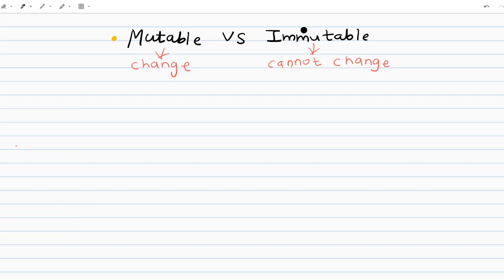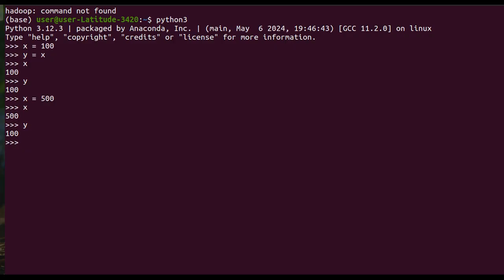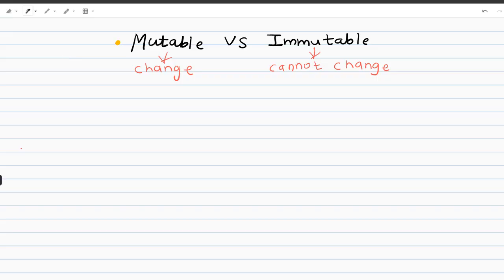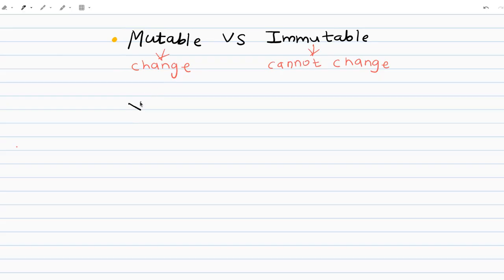Mutable vs. Immutable is a LIE 🤯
💥Mutable vs. Immutable is a LIE 🤯 (Python Memory Explained) 💥

This video exposes the critical difference between mutable and immutable data types in Python. It all comes down to **memory allocation** and **references**, a concept essential for every serious software developer and a common sticking point in technical interviews.

We use a simple example (x=100, y=x, x=500) to prove that when you re-assign an immutable variable, you don't change its value; you just change its **memory reference**! Master this core concept, and you'll instantly level up your Python knowledge.

Uncover the deepest secret of Python! It's not about changing values, it's about memory allocation and references.